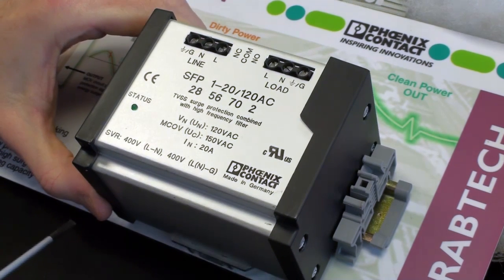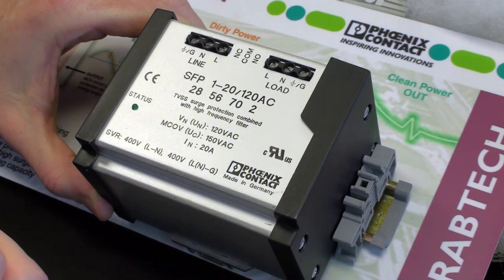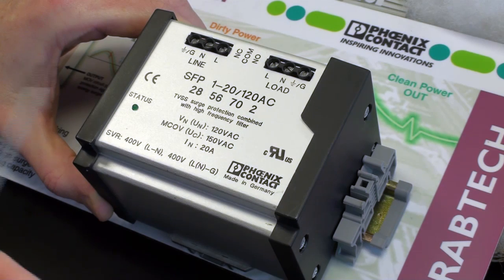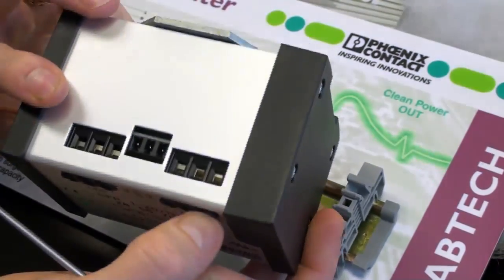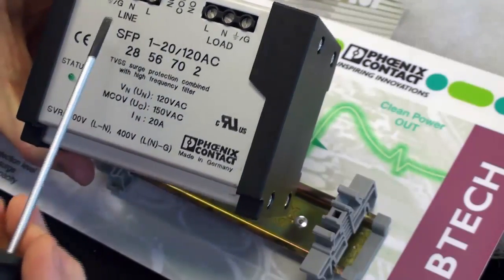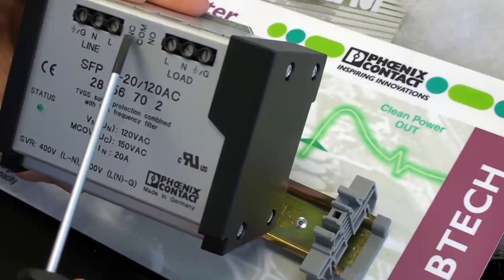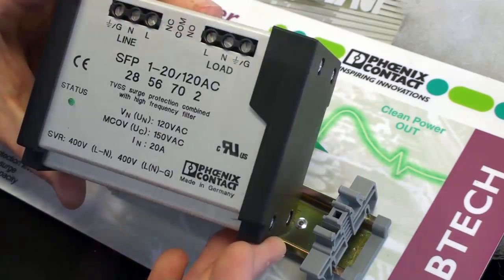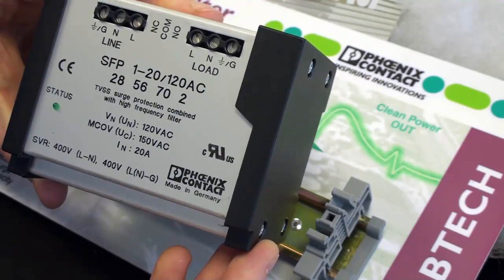SFP Surge Filter - Phoenix Contact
SFP 1-20/... AC from Phoenix Contact provides surge protection along with noise filtering. This video shows all the features of SFP 1-20/... AC. Phoenix Contact offers a wide selection of surge protection devices.